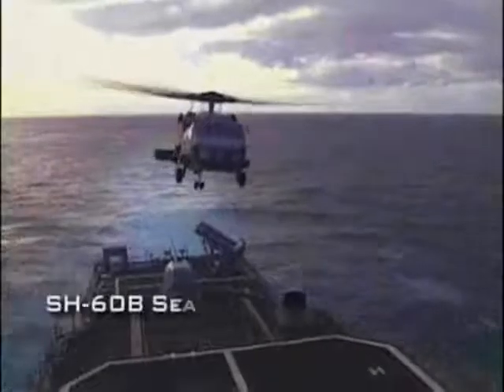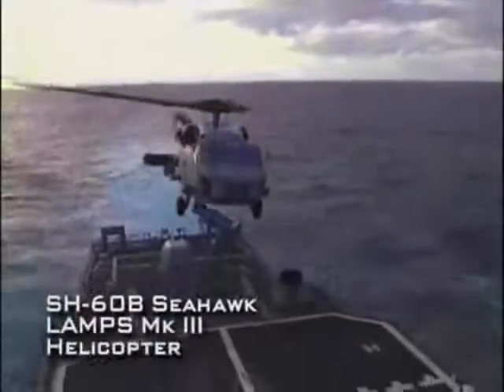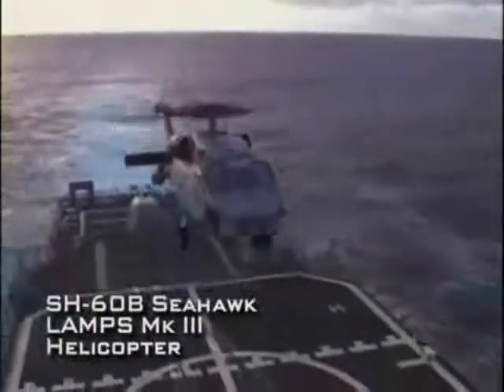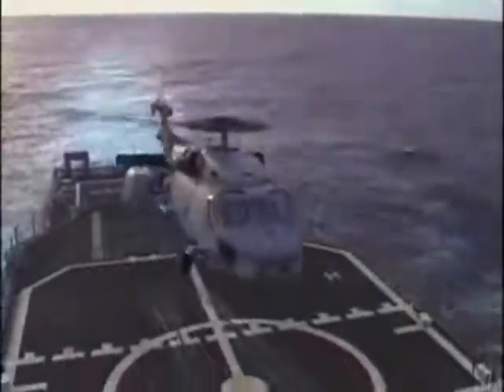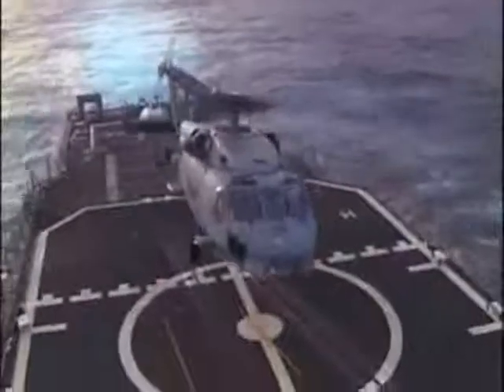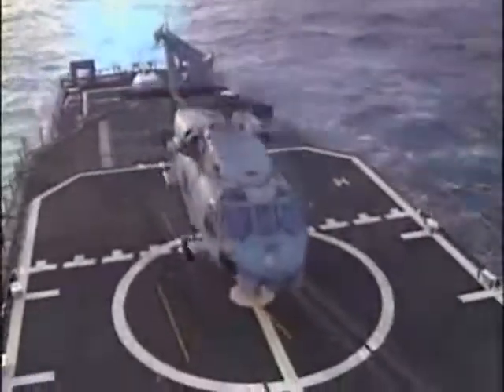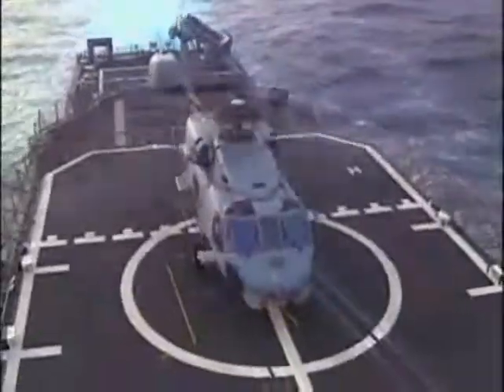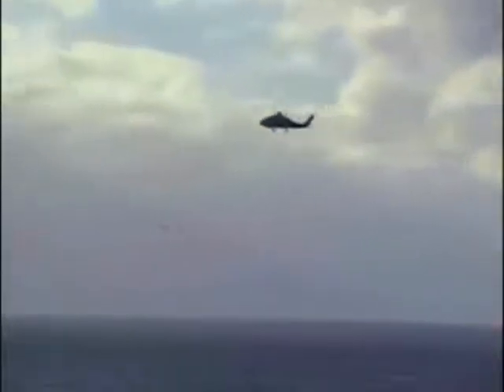Ticondogora Cruiser Anti Submarine Capabilities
Ticonderoga Cruiser Anti Submarine Capabilities